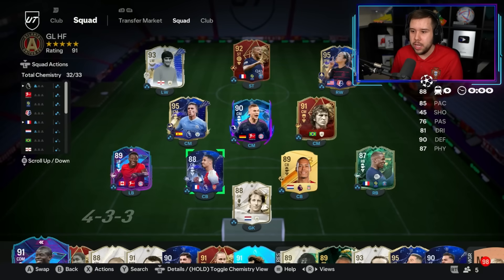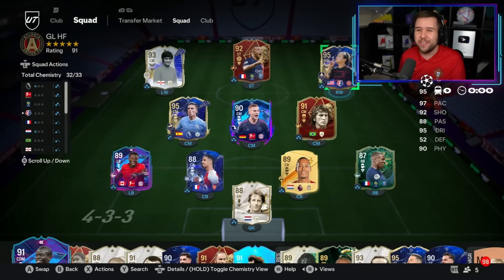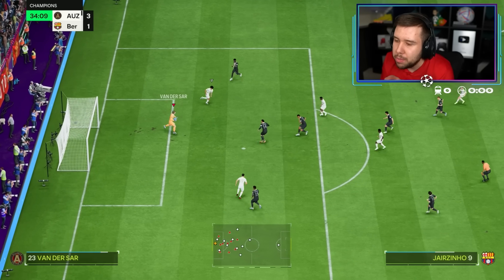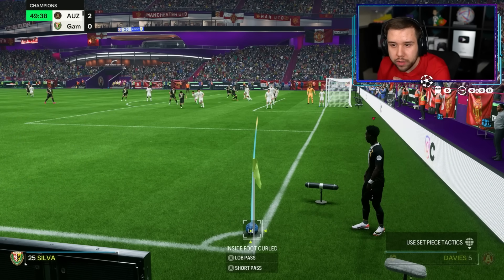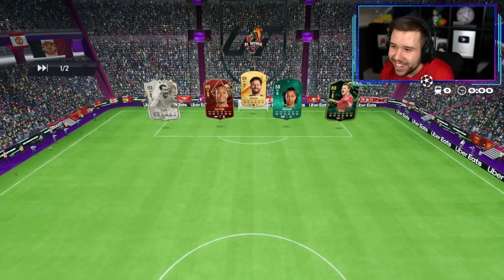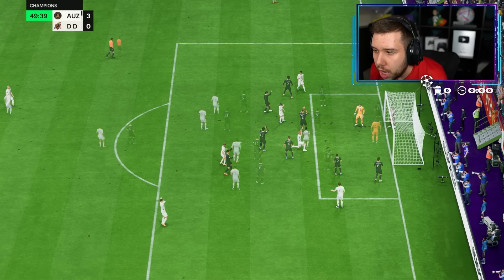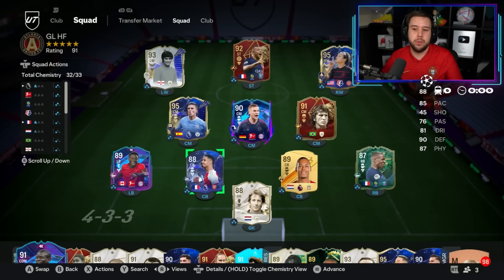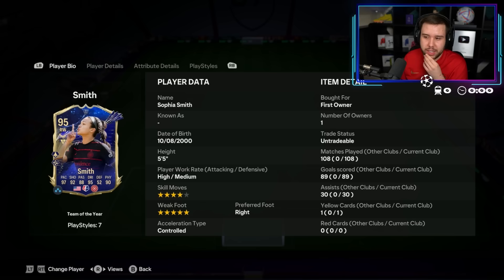90 KIMMICH, 88 SALIBA & 95 SMITH! 🤩 FUT Champs - FC 24 Ultimate Team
90 KIMMICH, 88 SALIBA & 95 SMITH! 🤩 FUT Champs - FC 24 Ultimate Team